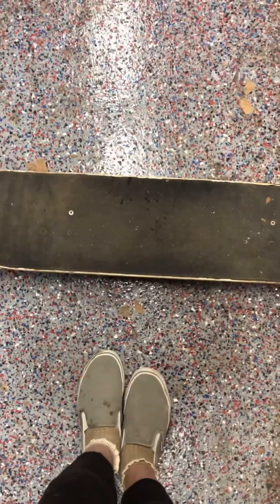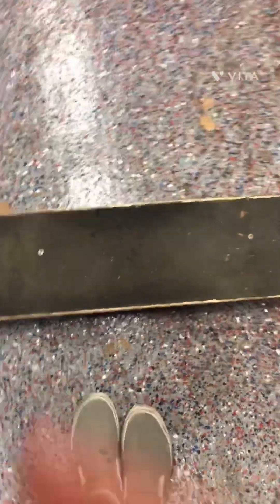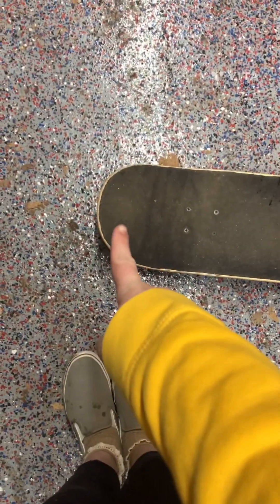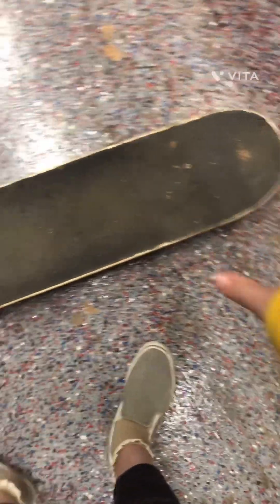HOW TO OLLIE 4 DUM DUMS